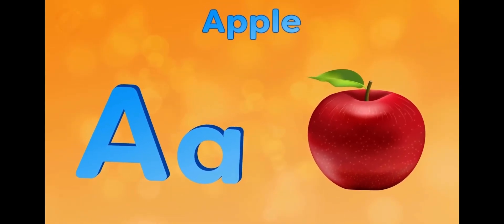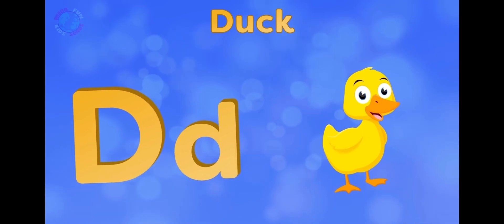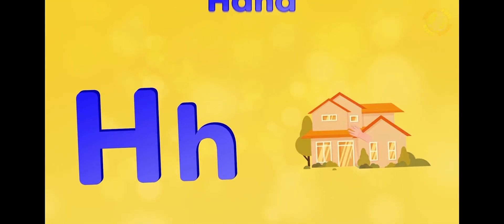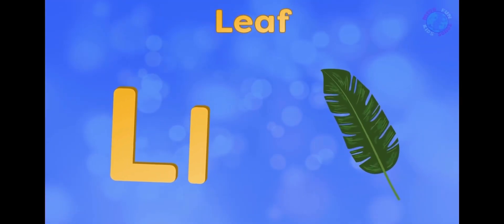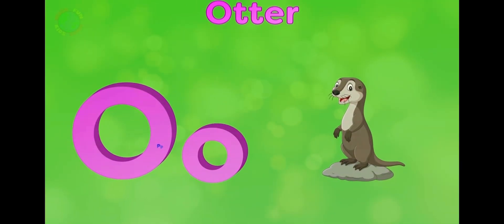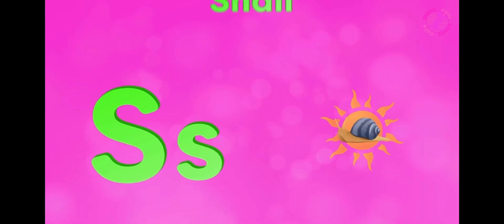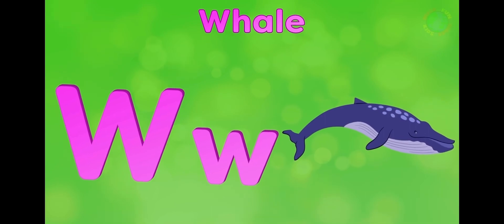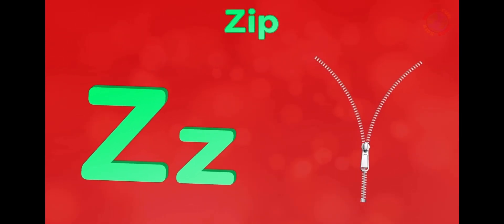Phonics Song with Two Words | ABC | Alphabet | forkids | kids | babys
Learning Alphabet